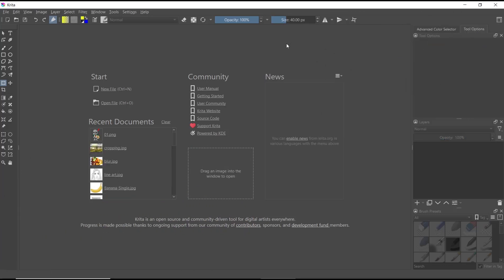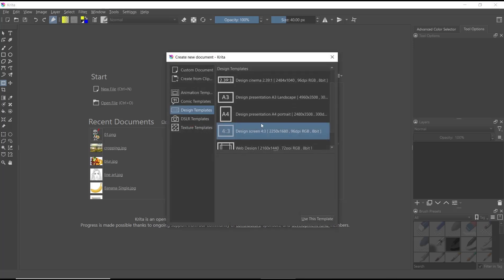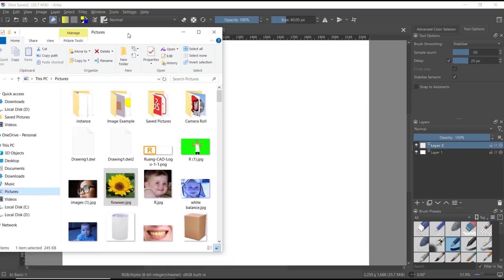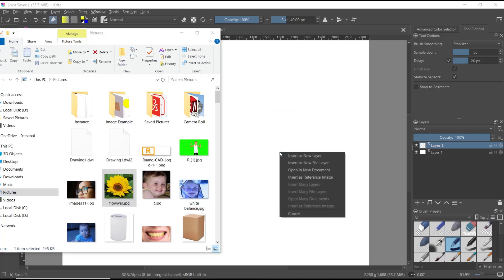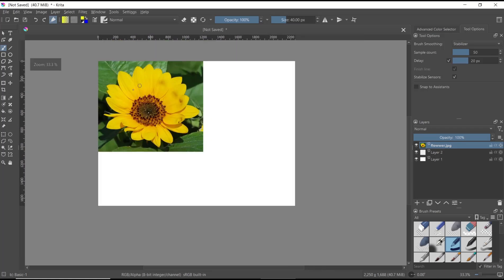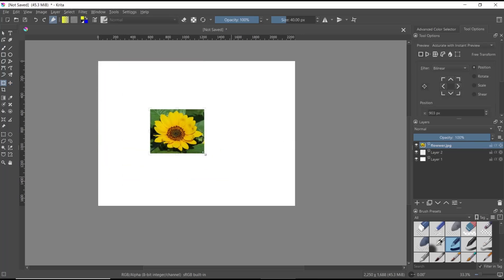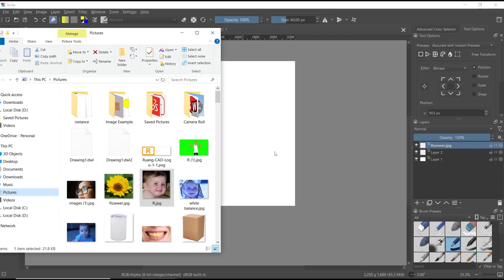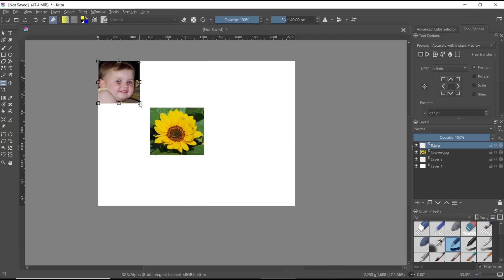Krita How To Insert Image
Learn how to easily insert images into your artwork in Krita with step-by-step instructions and helpful tips. Master this feature and enhance your digital art projects effortlessly.